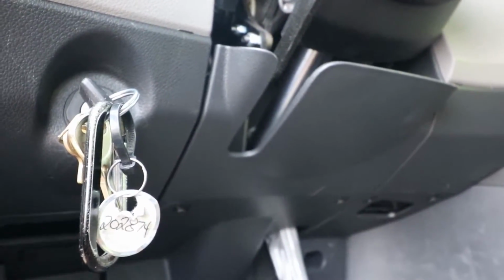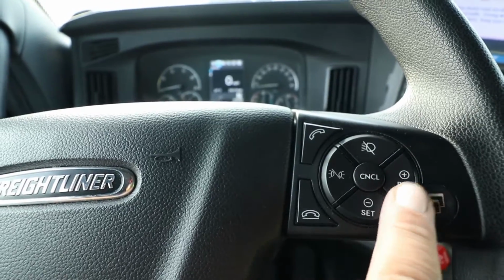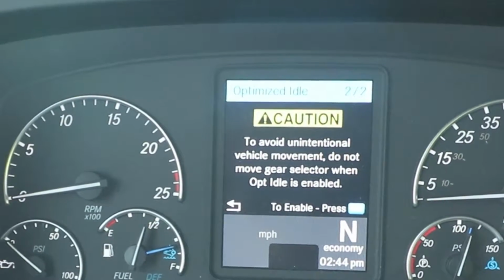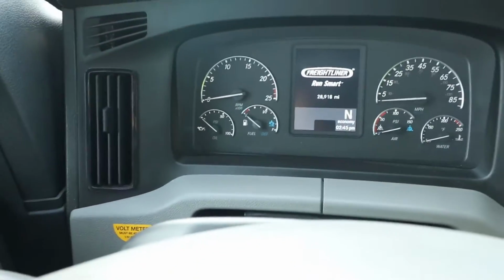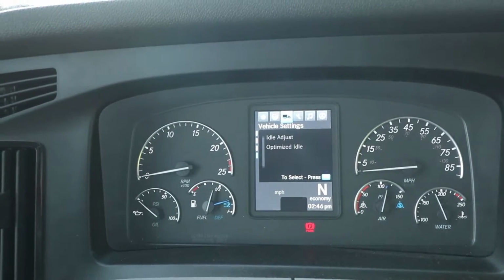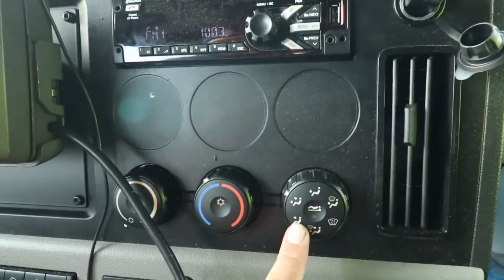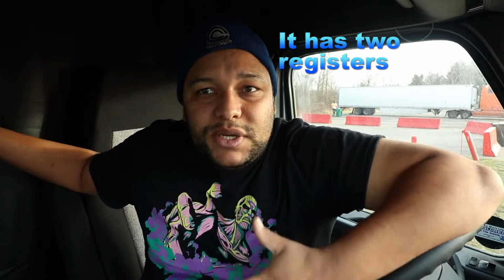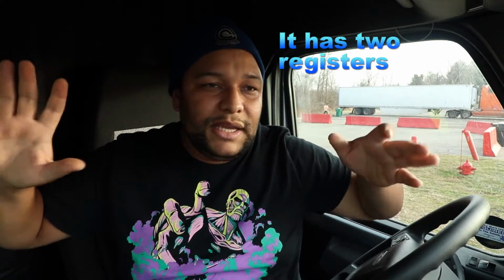How to use opti idle (optimize idle) Freighliner Cascadia and my thoughts on it